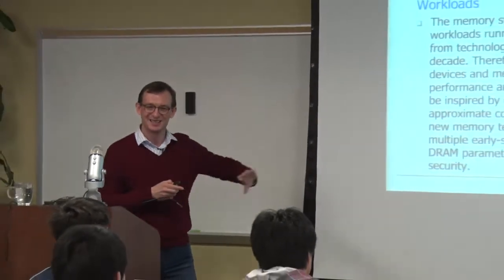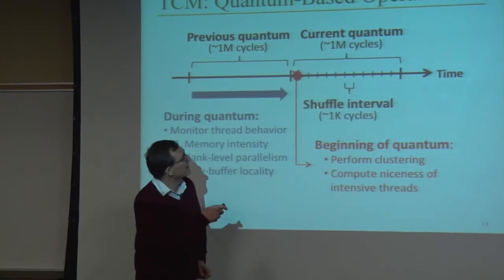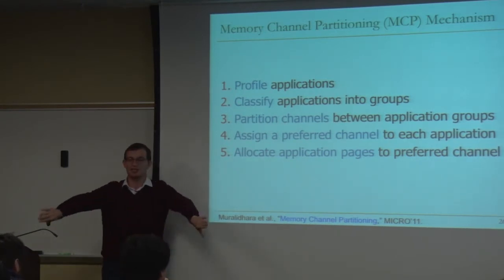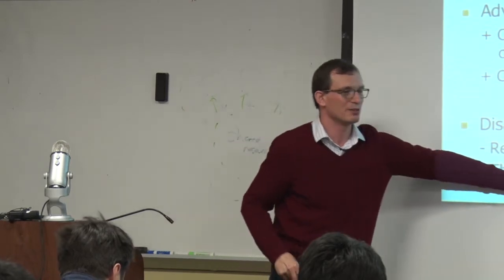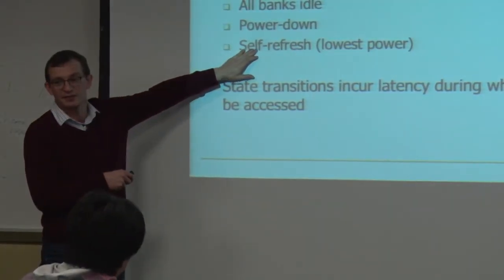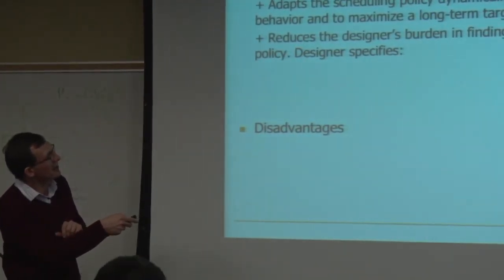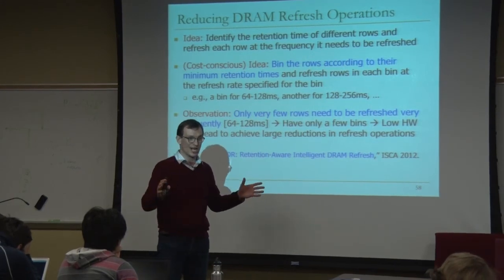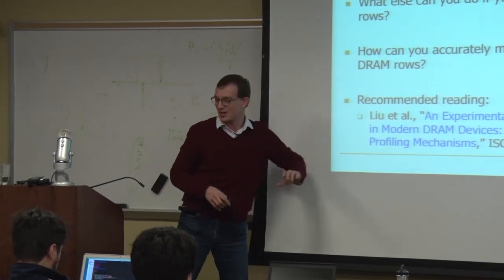Lecture 25. Main Memory Wrap-Up - CMU - Computer Architecture 2014 - Onur Mutlu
Lecture 25. Main Memory Wrap-Up (MediaTech)
Date: April 2nd, 2014